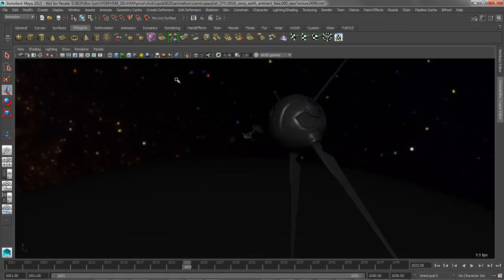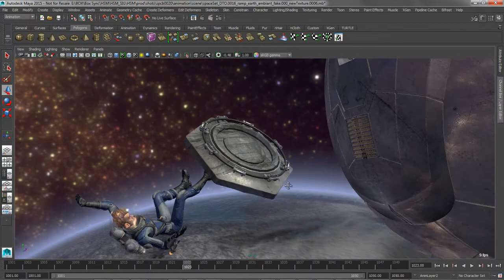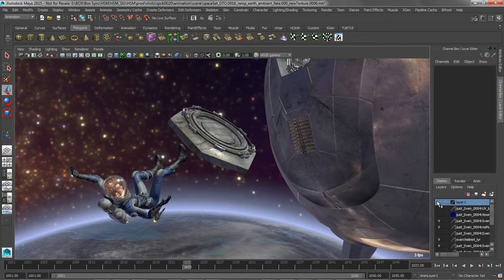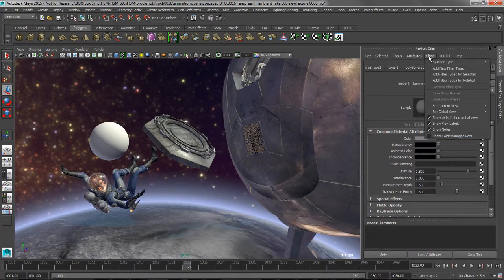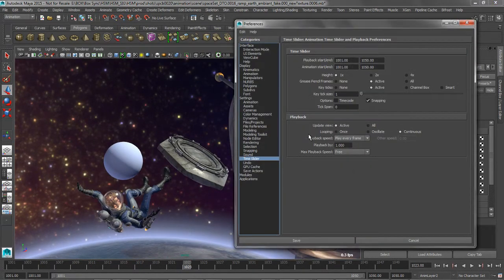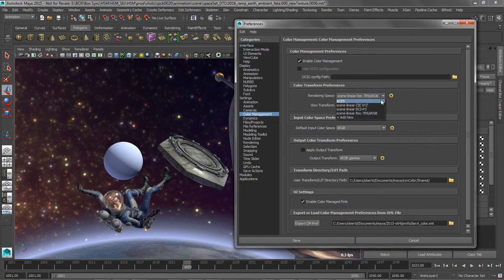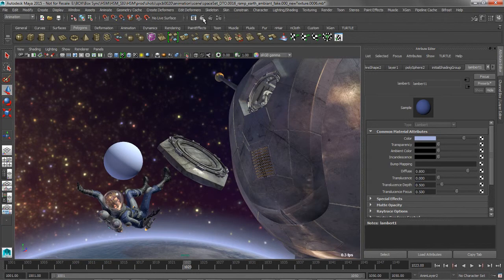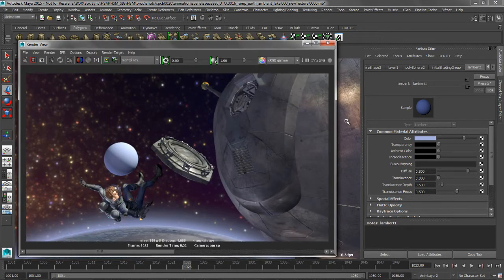Maya 2015 Extension 1 Color Management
Maya customers on Autodesk® Subscription have access to Extension 1 for Autodesk® Maya® 2015 software
This extension for Maya provides you with new tools and workflow enhancements, helping you get more done in less time. Some of the features you should be excited about include: an all-new Color Management system, new performance profiler tool, and a series of modeling and workflow productivity enhancements.
New features
Color Management
A completely new color management system that helps you preserve your creative intent throughout lighting and rendering workflows with more accurate color reproduction within Maya windows and editors, as well as frames rendered through the NVIDIA® mental ray® renderer.
A simple linear workflow is available out of the box, and you can customize it to match your color pipeline
Includes support for EXR floating-point data and for the Autodesk® Color Management component (SynColor), the OpenColorIO open source project, and the Academy Color Encoding System (ACES), which enables consistent color-safe handling of imagery across The Foundry's NUKE® software, Adobe® Photoshop® software, Autodesk® Flame® family of products, and other applications to help ensure color compatibility throughout the studio pipeline.
Third parties can take advantage of the SDK to implement support for the Maya Color Management system in other renderers and applications that work with Maya.